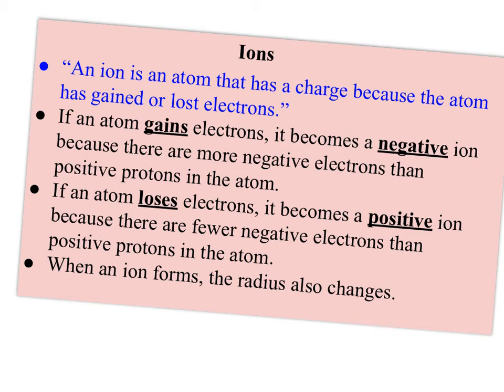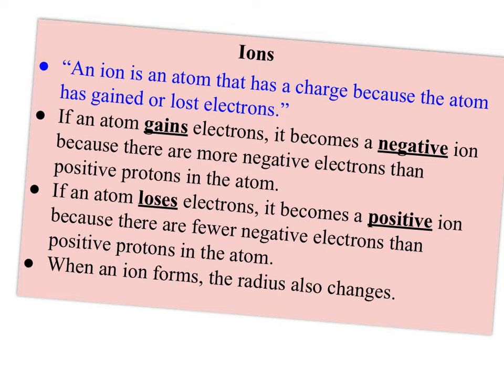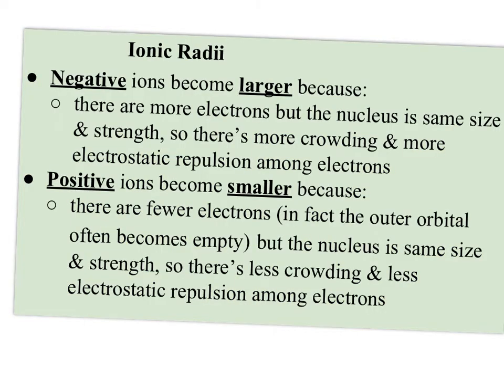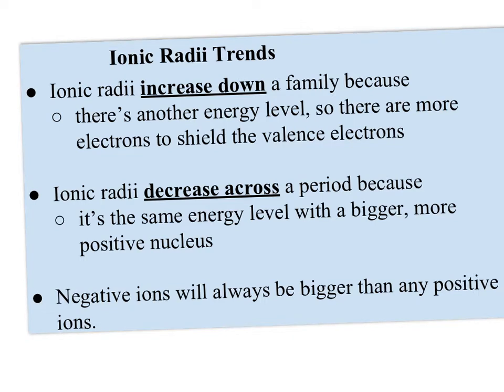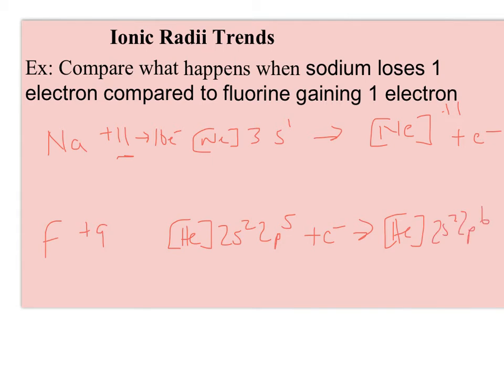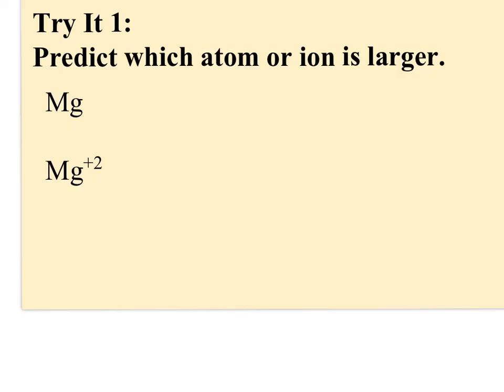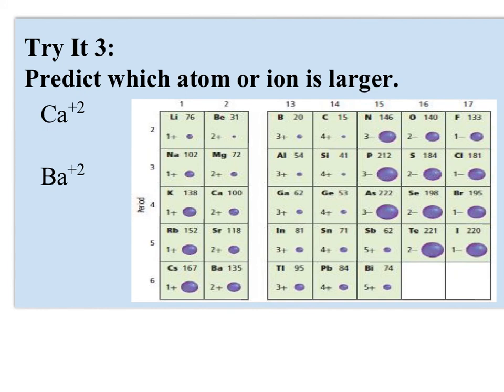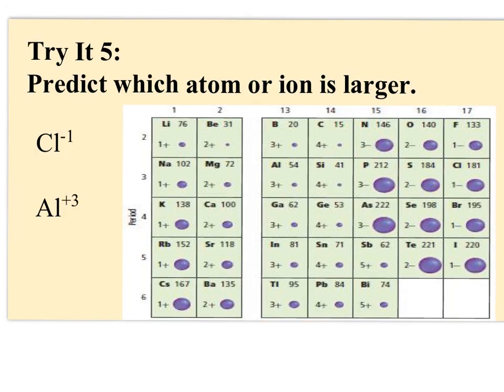28Chem4Everyone: ionic radii trends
defines ions and discusses how both positive and negative ions form; defines ionic radii and discusses why negative ions become larger and positive ions become smaller than the original atom; looks at the trend for ionic radii across a period or down a family on the periodic table